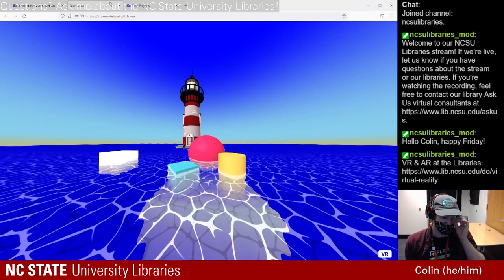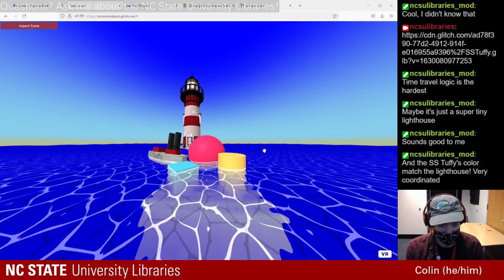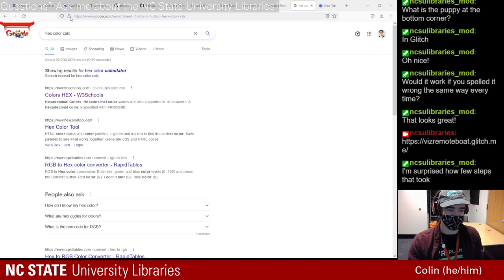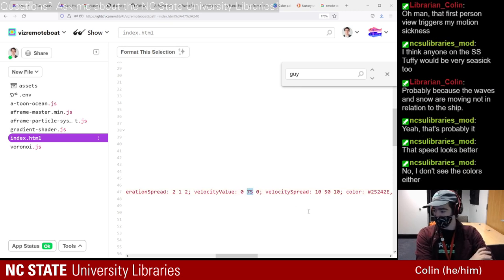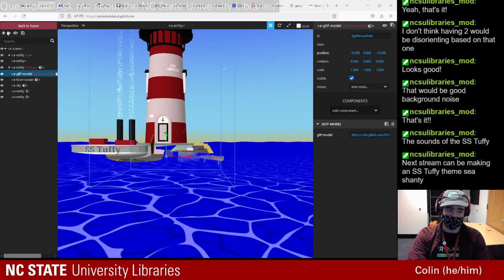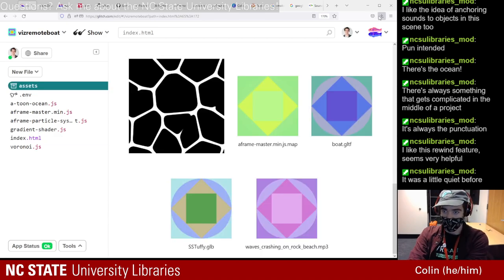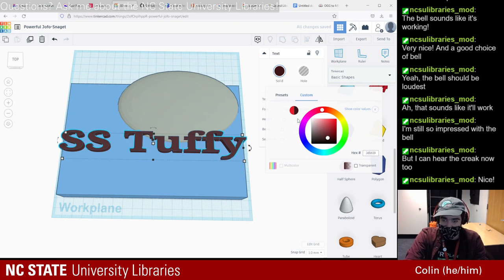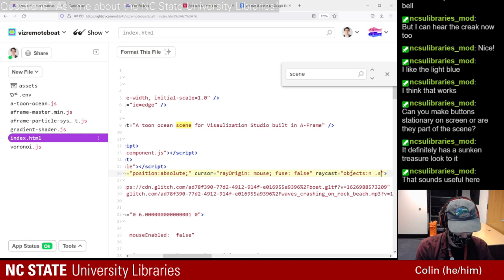Misadventures in webXR: Bad coder teaches you how to make 3D art on this internet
Watch as Colin struggles to make a 3D boat in honor of tufffy and lighthouse in WebXR.